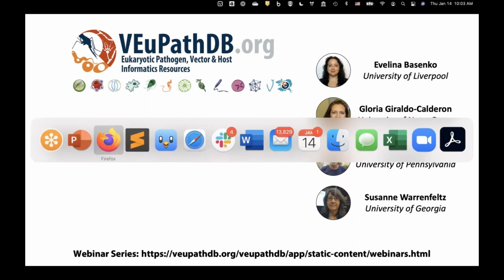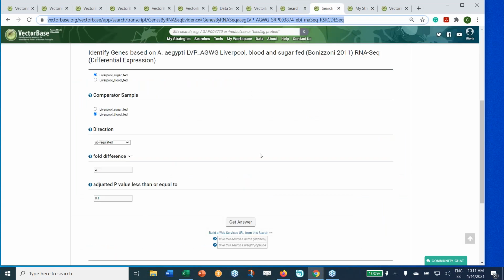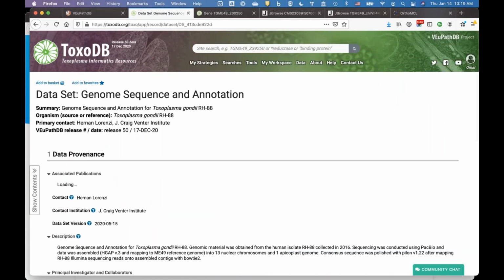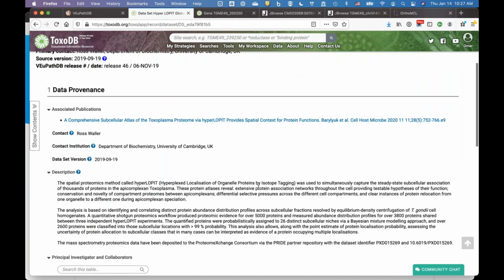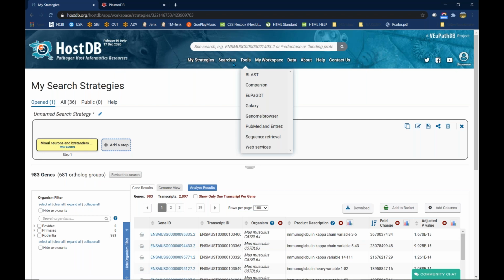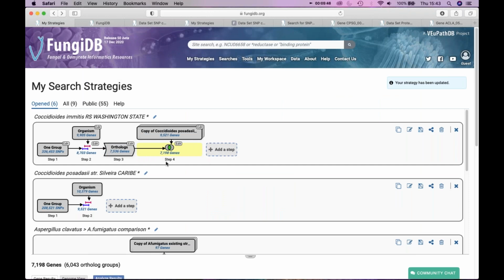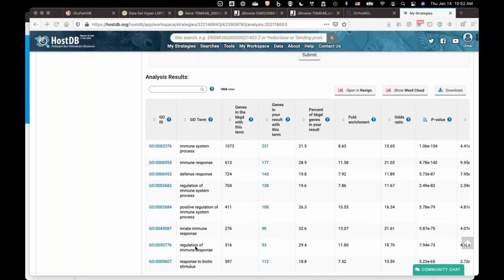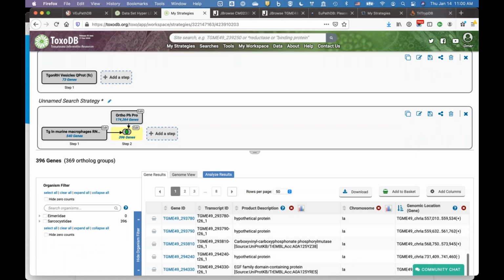Release 50 Webinar